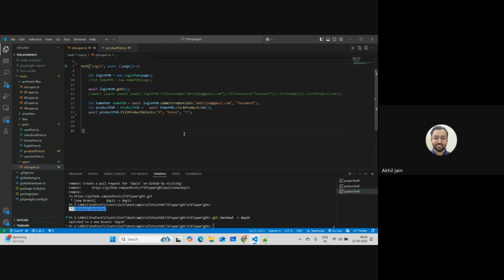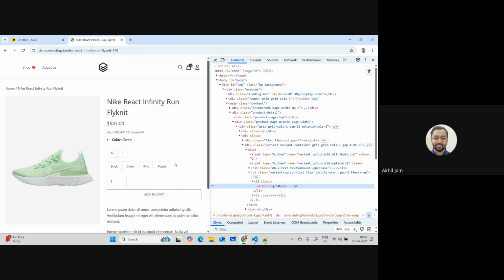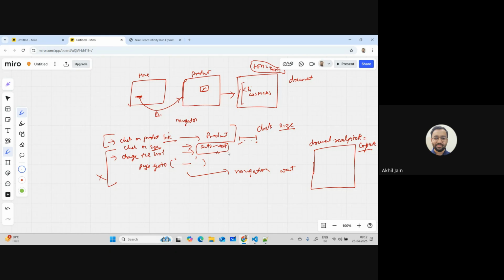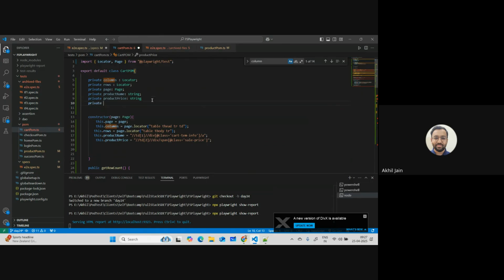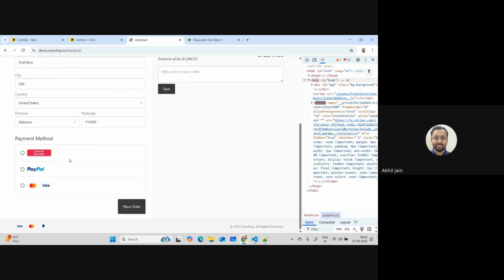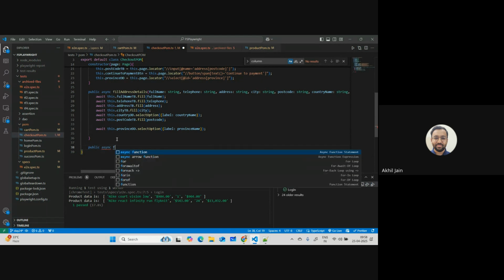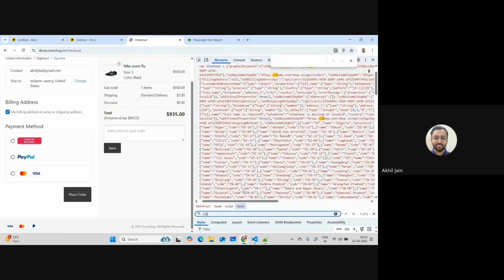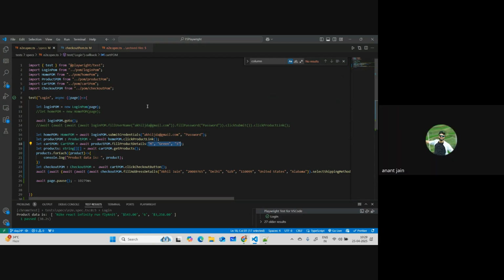Playwright Framework Day3🔥: Page Object Model: Part3🔥Completion🔥